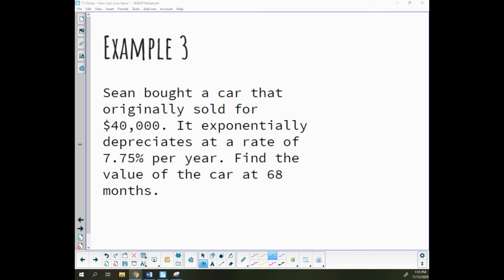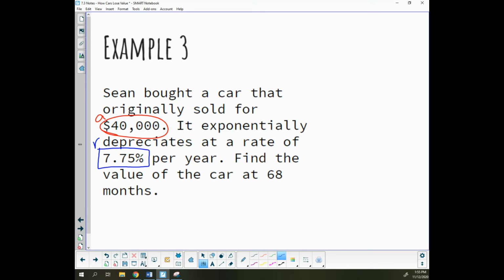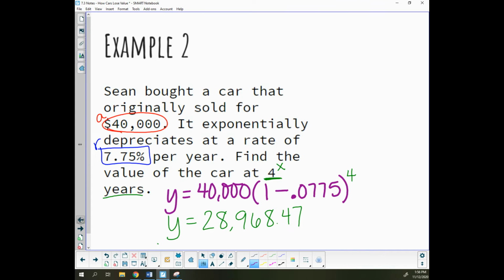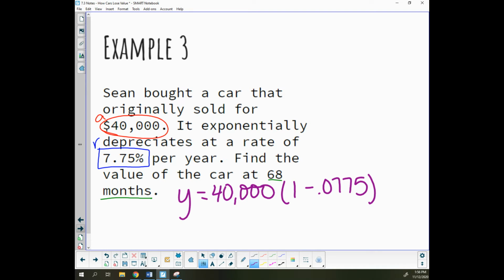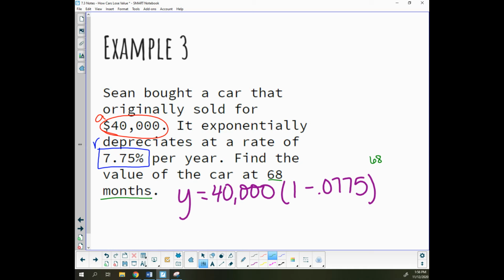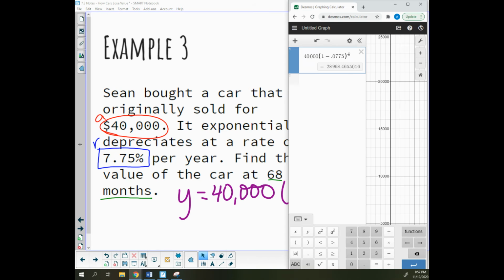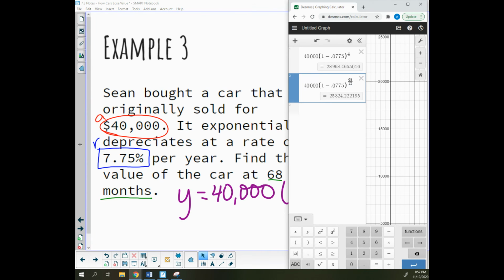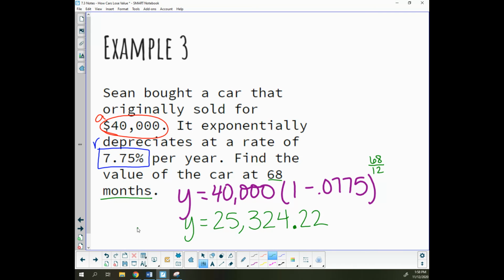FA: 7.3 Notes Ex 3